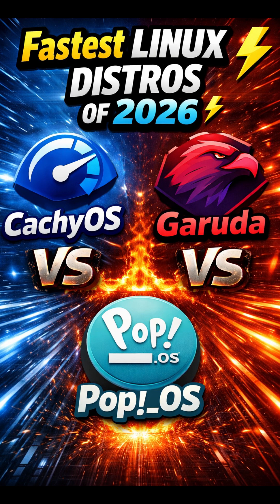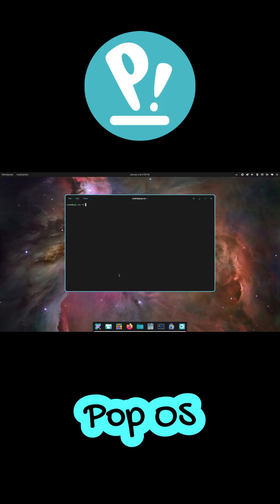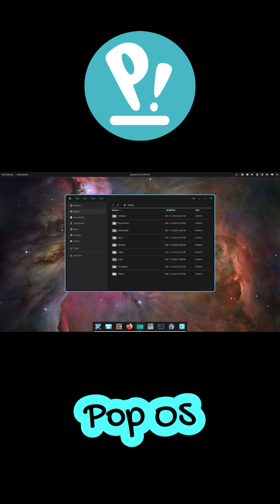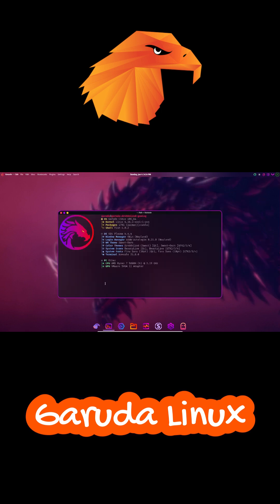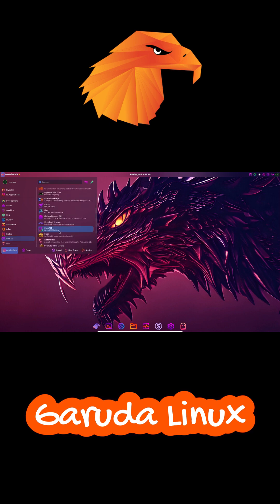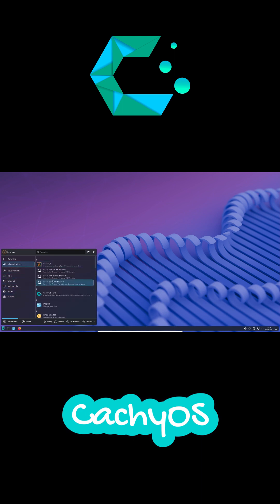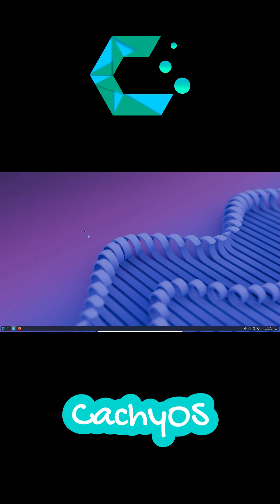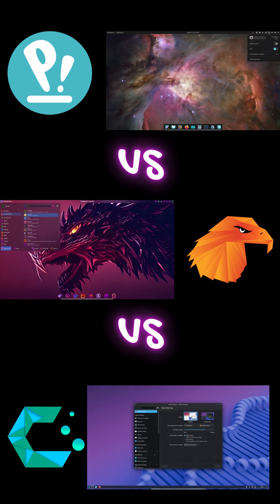Top 3 Fastest Linux Distros in 2026 🚀 CachyOS vs Garuda vs Pop!_OS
Got a powerful PC in 2026 but it still feels slow?
These are the Top 3 High-Performance Linux Distros dominating benchmarks and Reddit performance charts.

⚡ Fastest Linux picks for modern hardware:
CachyOS – maximum FPS & lowest latency
Garuda Linux – smooth gaming + stunning visuals
Pop!_OS – stable performance with the new COSMIC desktop
Perfect for Linux gaming, high-end PCs, Ryzen & Intel CPUs, and NVIDIA or AMD GPUs.

👍 Like & follow for more Linux performance shorts.